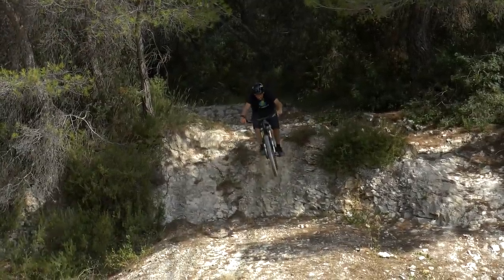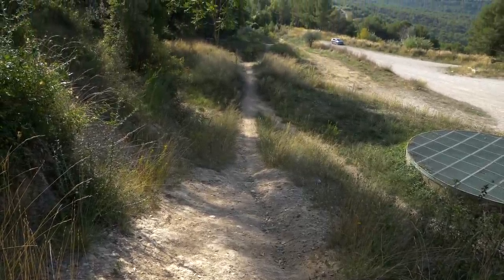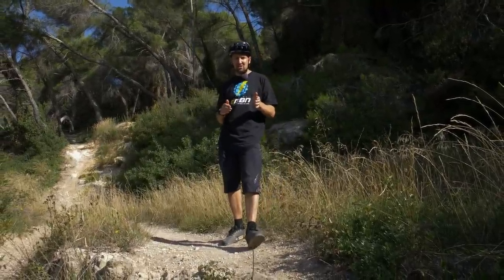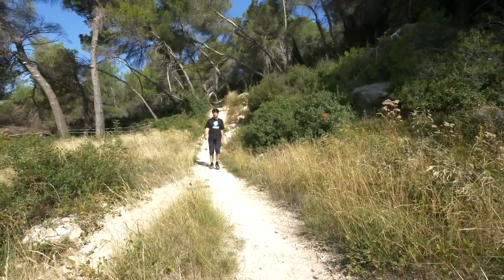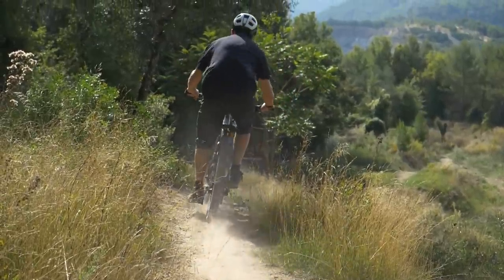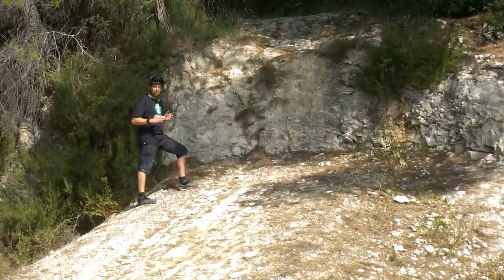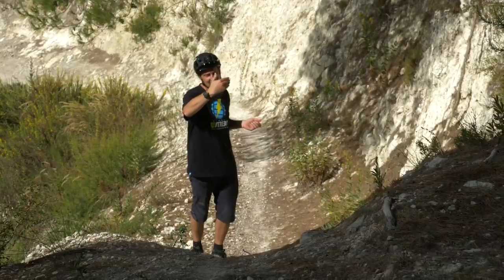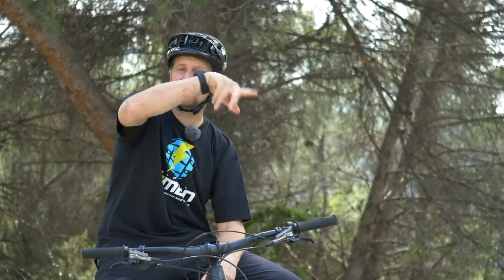How To Ride Drop Offs On Your E Bike | EMTB Skills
Riding drop offs on you electric mountain biking can often be intimidating, with the trail seemingly falling away into nothingness in front of you. However, with these pro tips from Chris Smith, you'll. be riding them with confidence in no time ⚡️

Make sure to check out a drop before you hit it, choose your line, and remember to. land back wheel first for safety if you feel it's going wrong!

If you'd like to contribute captions and video info in your language, here's the link 👍

Wash - Timothy Infinite

- The know-how…
- The skills…
- The tech…
- The inspiration…